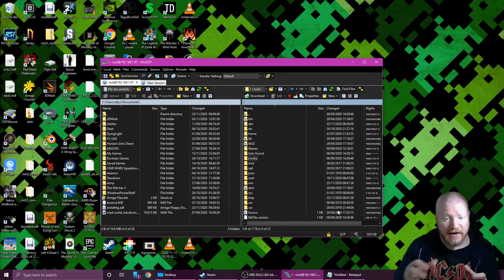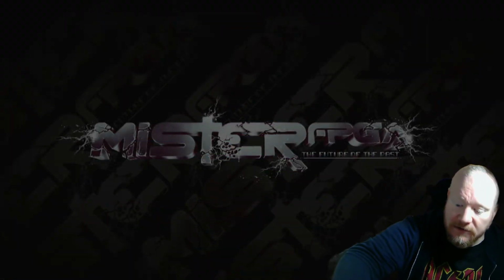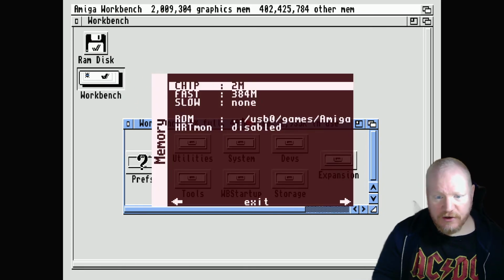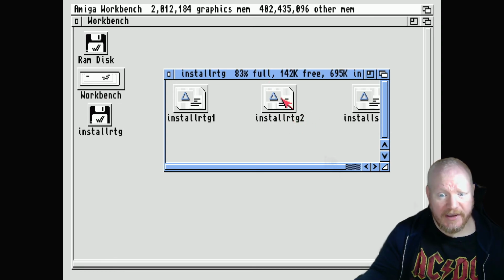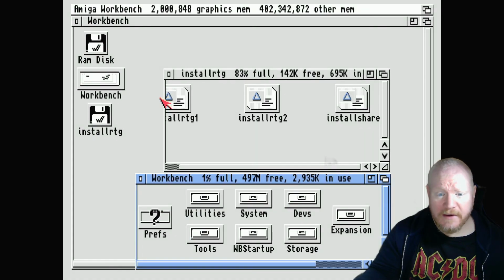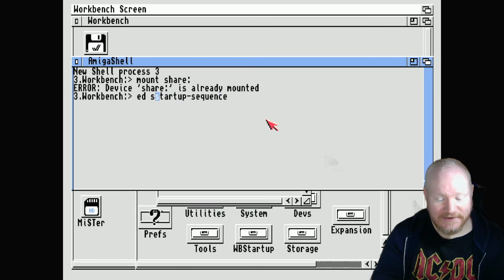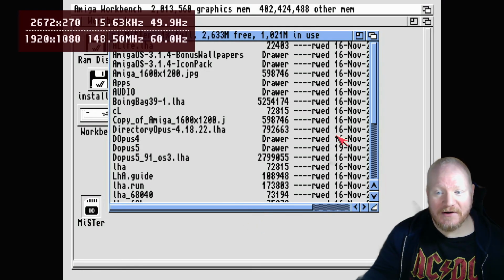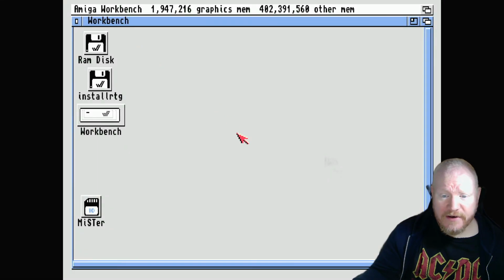Updated RTG Install disk, now includes Shared folder (MiSTer Minimig)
A short video describing how to use my updated RTG Install disk to enable the shared folder on the MiSTer minimig core.